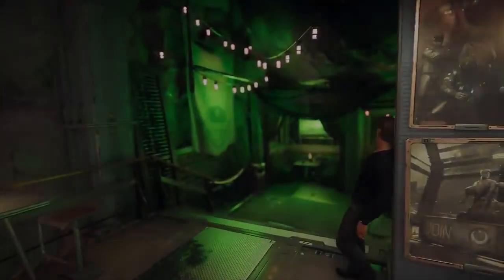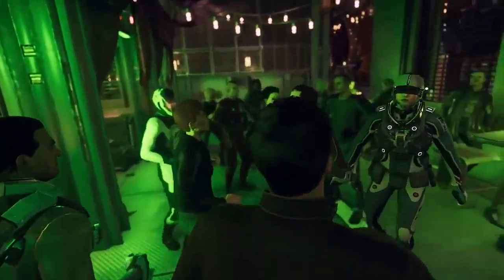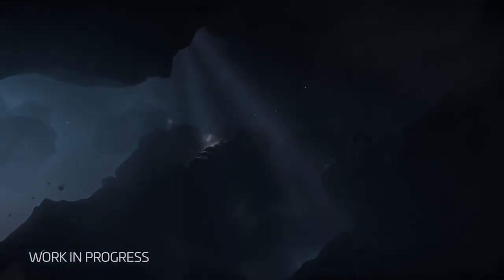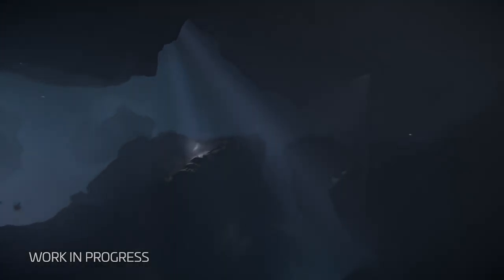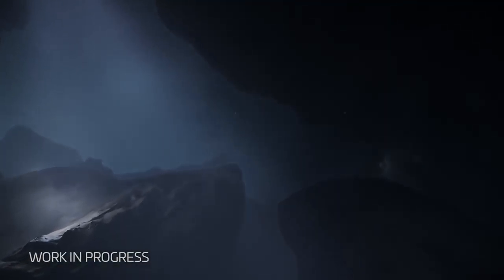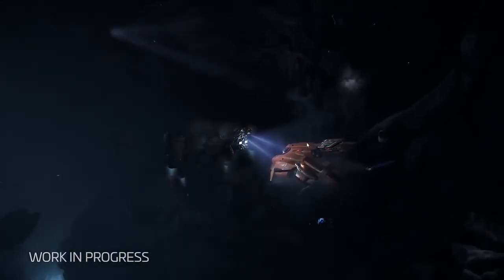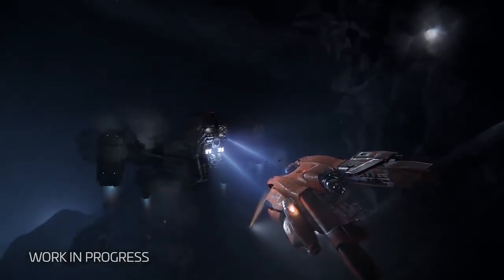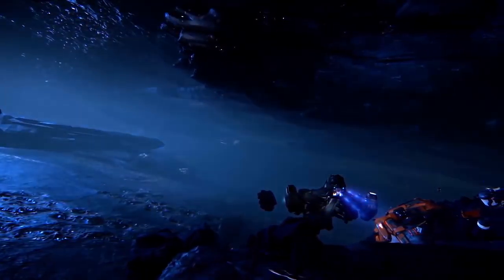Star Citizen FAQ | E-War, Radars & Trading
Welcome to Some more Star Citizen today looking at various game mechanic FAQs.
Subsuming CIG's Calling All Devs from the 19th of March.

Full Disclosure: I am a Star Citizen Fan BUT am not paid or contracted by CIG in anyway other than I am an Evocati Member and as such am under an NDA during closed Early Patch Release Tests (ETF).